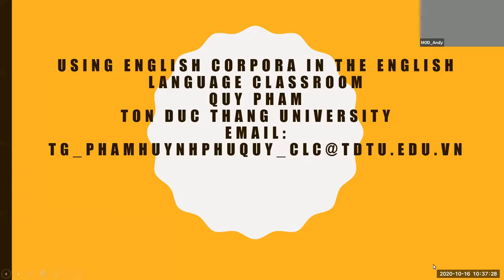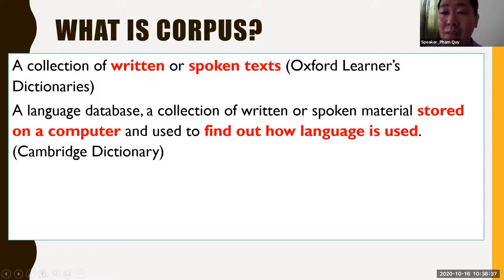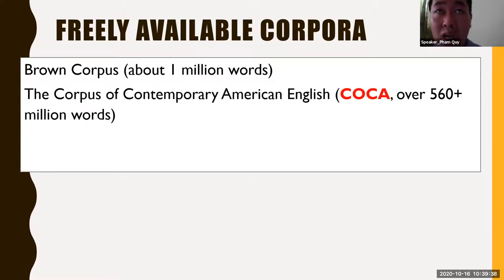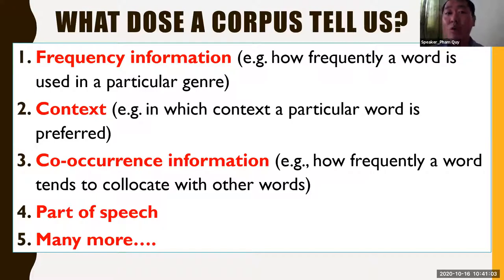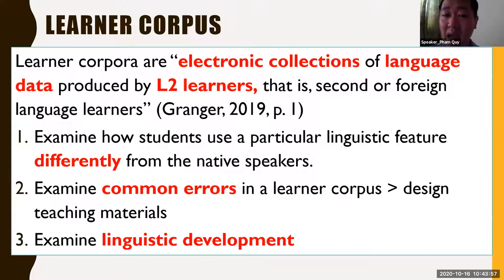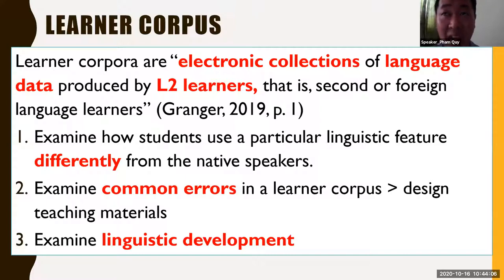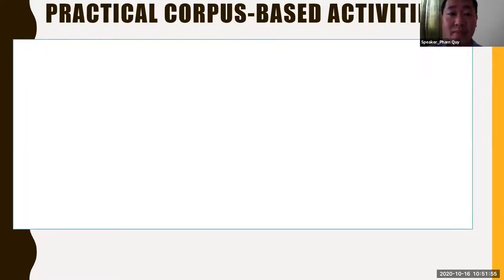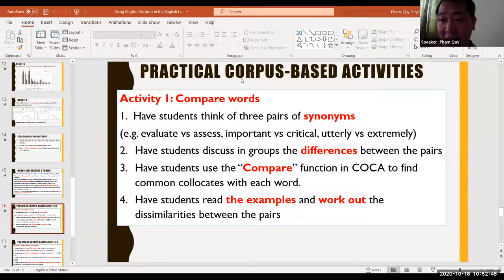12 using english corpora in the english language classroom1